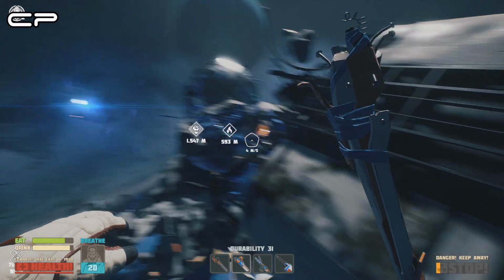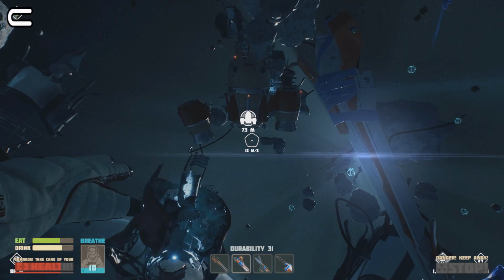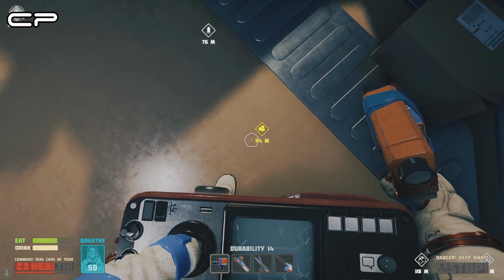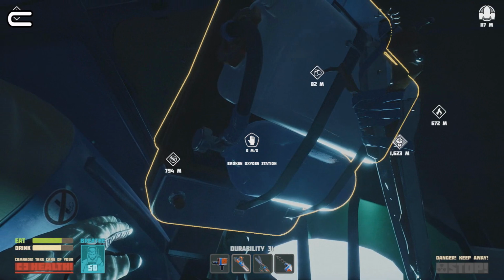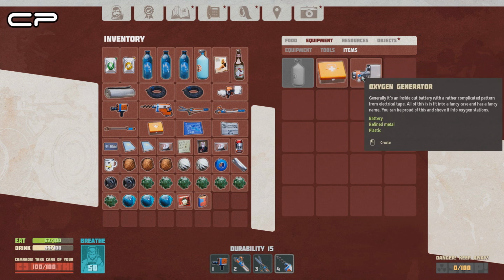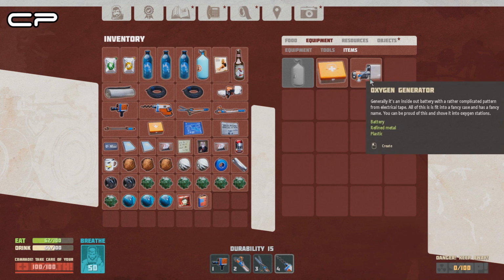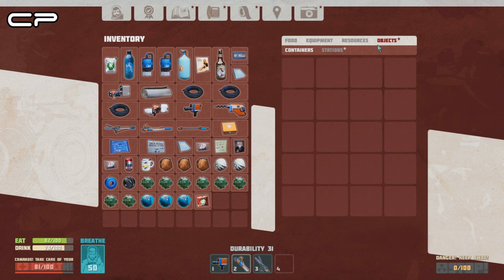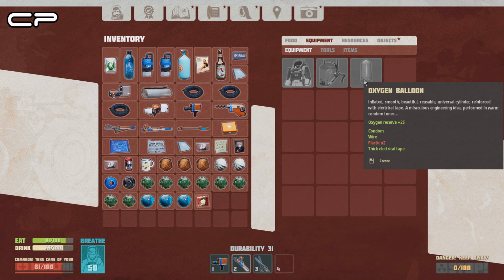Breathedge 05 "Scanner"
#05 "Scanner"
I start to explore a bit further afield, I still need lots of resources to progress toward saving "Babe" and escaping the crash site. Something tells me I will need a scanner.  I hope you enjoy.
Breathedge is an ironic outer space survival adventure game. Take on the role of a simple guy who just carries his grandpa's ashes to a galactic funeral and finds himself in the middle of a universal conspiracy.